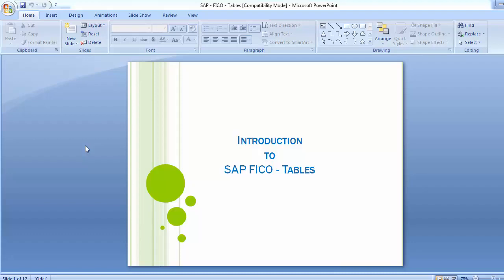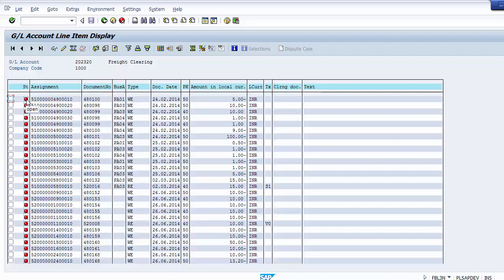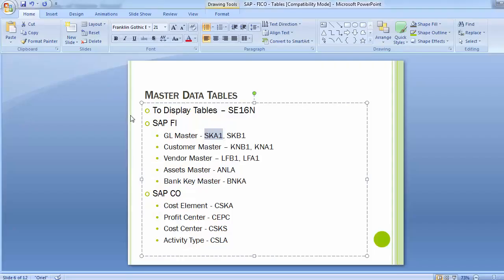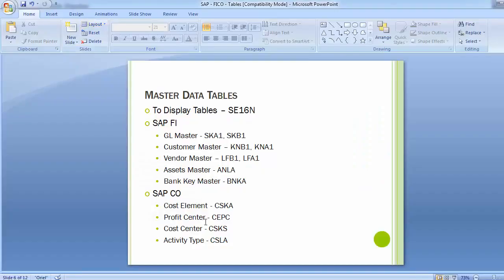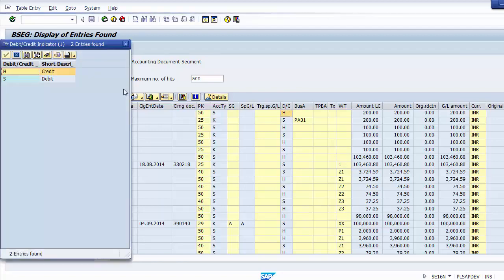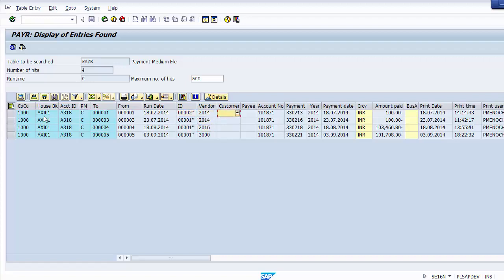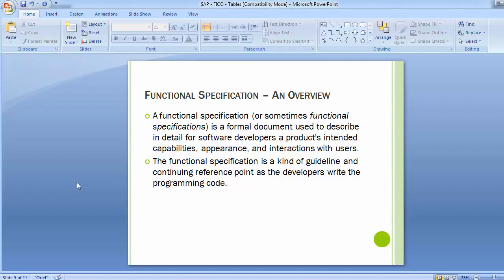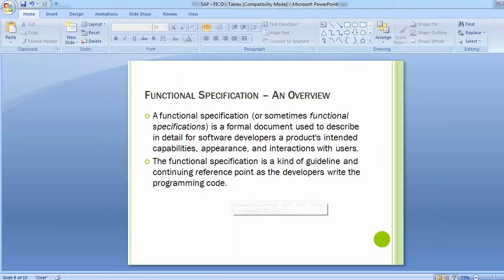FUNCTIONAL SPECIFICATION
sap community